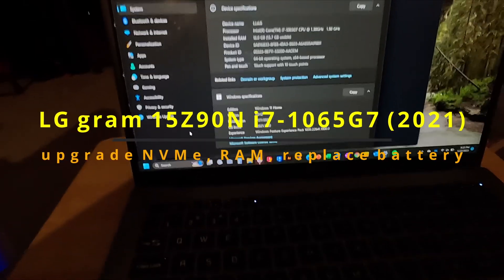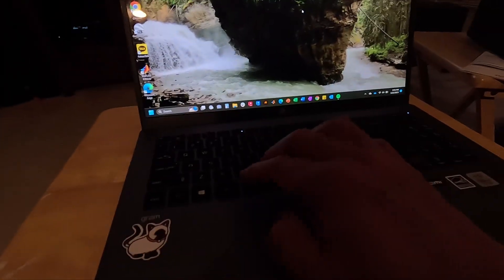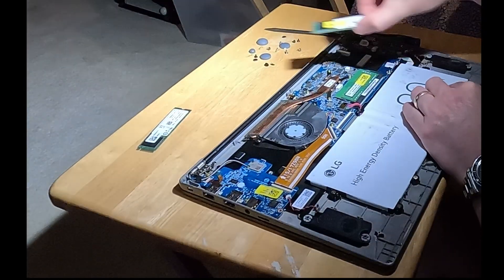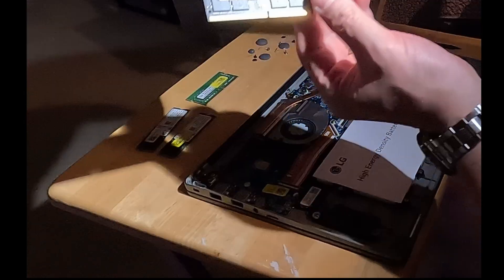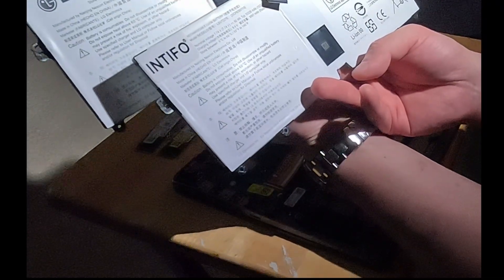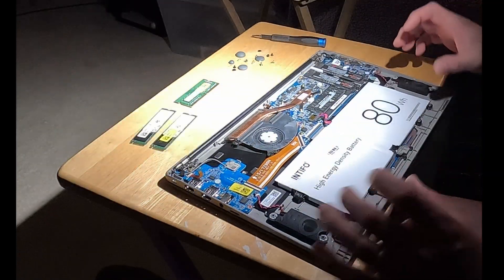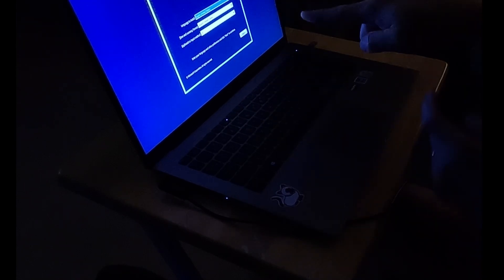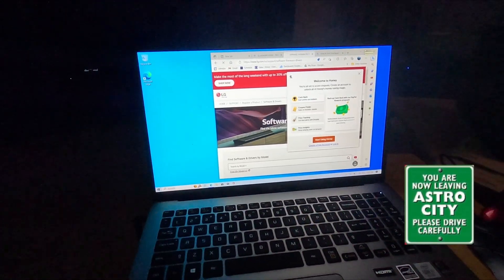LG gram 15Z90N upgrade & repair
my daughter's LG gram 15z90N has a screen that glitches intermittently. It also doesn't go to sleep nor wake back up. You have to hold down the power button 15seconds (hard restart) to get it to power back up once shut down. She tried various fixes: multiple windows 10 updates, upgrading BIOS firmware via LG upgrade center, she tried clean installing windows 11. She tried re-seating battery, ram, NVMe - all without fixing the problem. I therefore here try replacing/upgrading the NVMe set (upgrading from 1tb total to 2tb total), replacing RAM (upgrading from 16gb total, to 40gb total), and replace the battery.  If this doesn't work, it could be a display problem, or possibly a motherboard problem?  But after these replacements, the laptop now goes to sleep and wakes up properly from sleep. Thus far no further screen glitching. Hopefully this has fixed the problem.